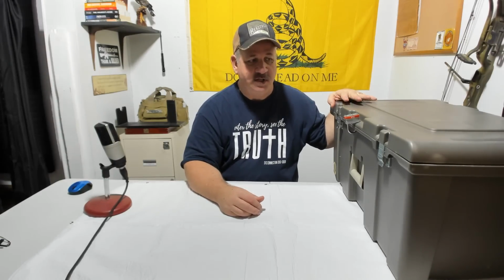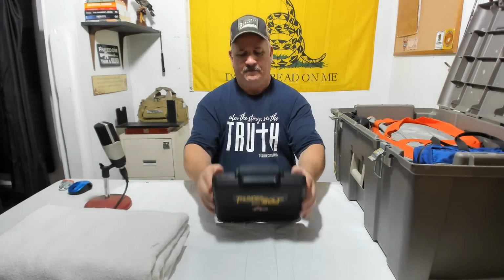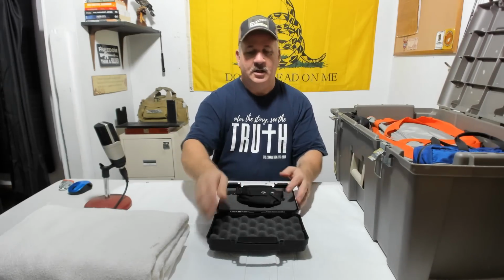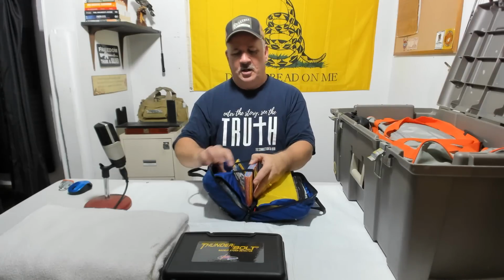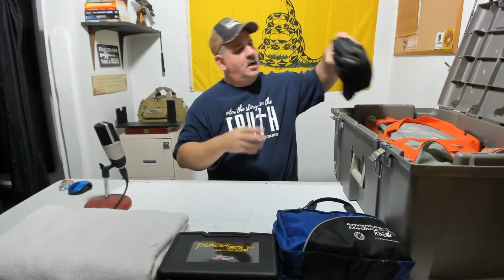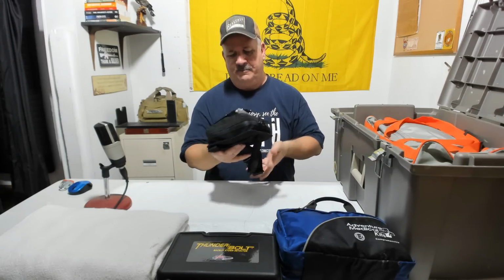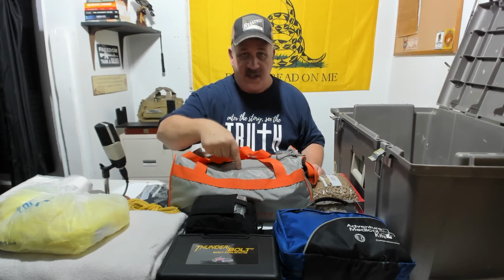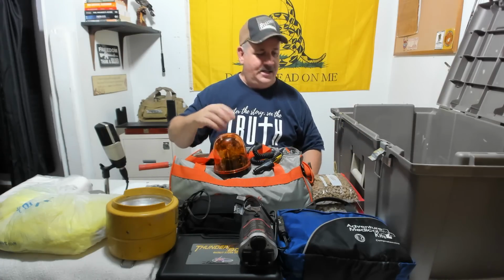Vehicle Emergency Survival Kit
{Fixed Volume! Re-uploaded} I had complaints about the volume. What I carry in my truck, in case of an emergency. I would recommend several of these items for your vehicle. Be prepared in an emergency. Have enough food and water, for your self and your passenger(s)